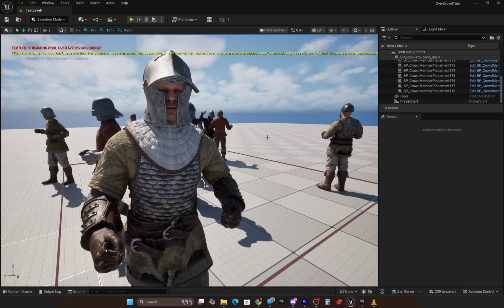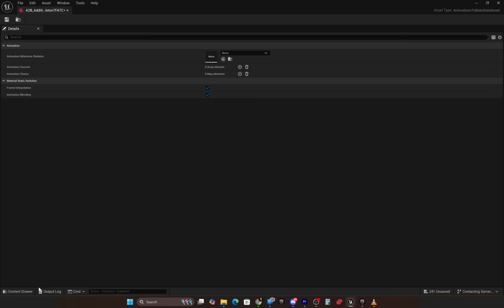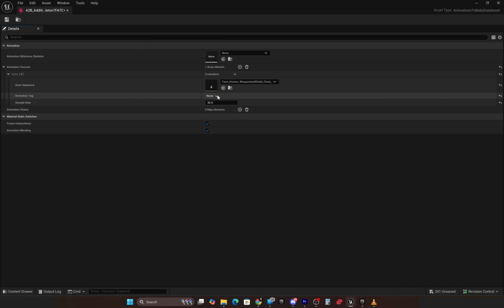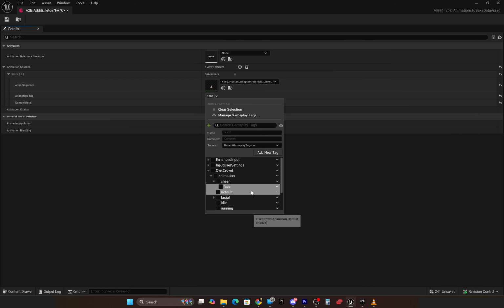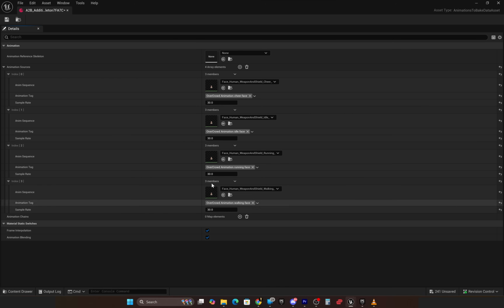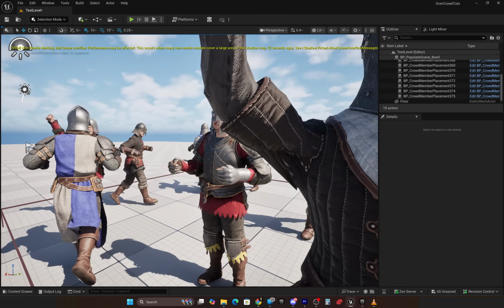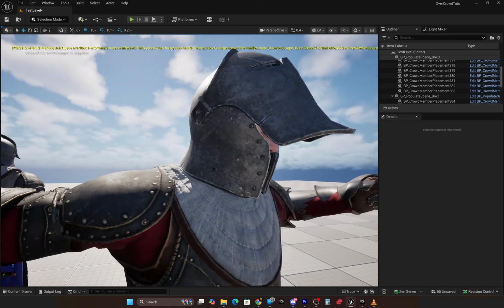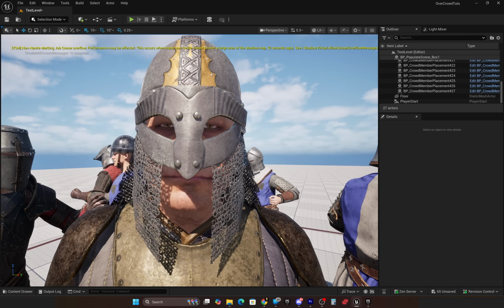Part 5 - Adding and Tagging Facial Animations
In this tutorial, we will bring our characters to life by adding and tagging facial animations in the Overcrowd wardrobe editor. I'll show you how to use an animation data asset to quickly populate facial animations for your MetaHumans.

We will add these expressions to our existing body animation sets, such as "idle" and "cheer," and apply the correct "face" tag to ensure they are properly lined up. After baking all the animations, we'll do a final test spawn to see the crowd in action. We'll also take a look at a known facial distortion quirk with MetaHumans and discuss its current status.

CHAPTERS:
0:00 - Intro
0:25 - Adding Facial Animations in the Wardrobe Editor
1:15 - Using the Animation Data Asset to Auto-Populate
2:05 - Tagging Facial Animations
3:10 - Baking the Final Animations
3:45 - Testing the Crowd & Known Issues